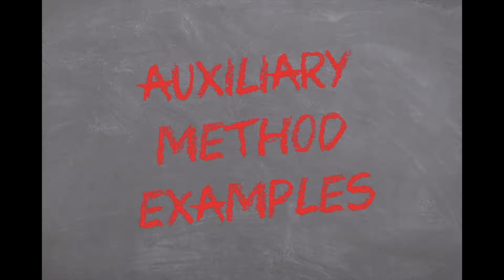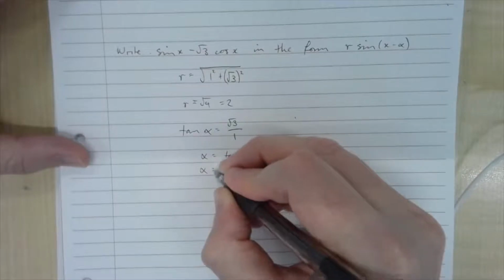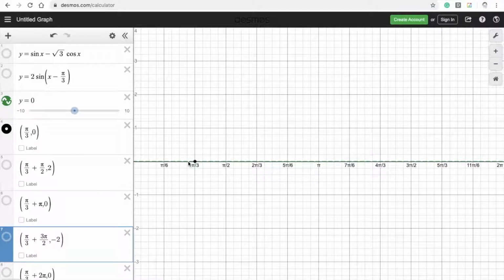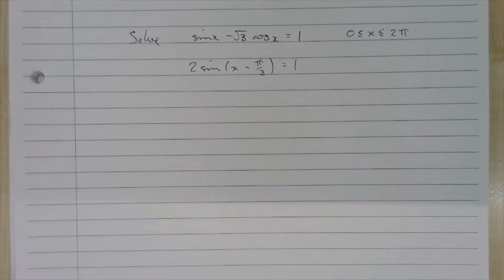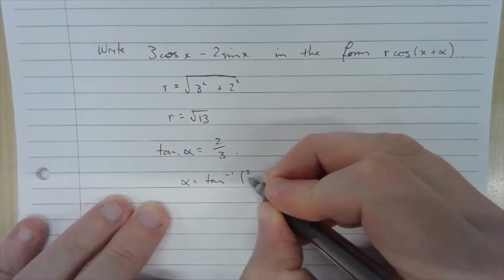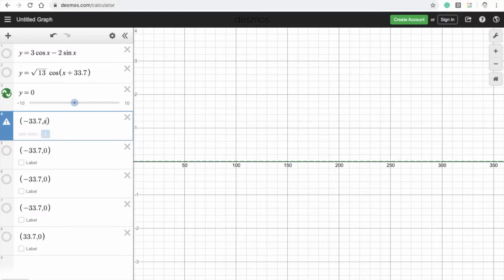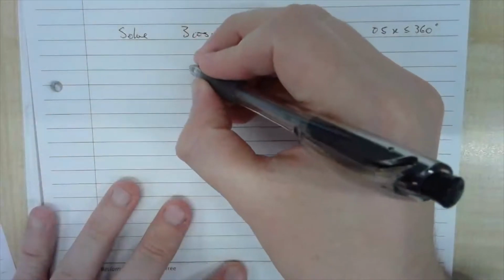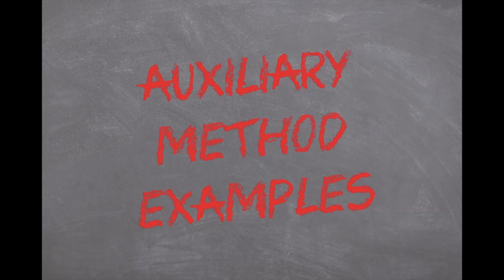Auxiliary Method Examples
In this video, I work through examples involving the Auxiliary method. Writing an expression as either sine or cosine and then sketching and solving possible equations.